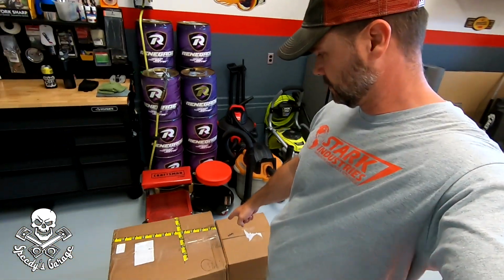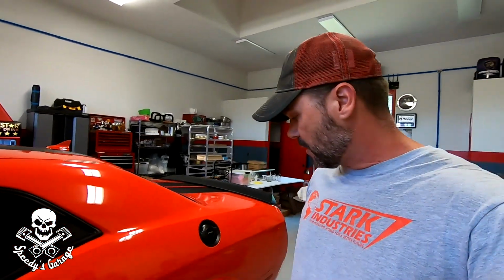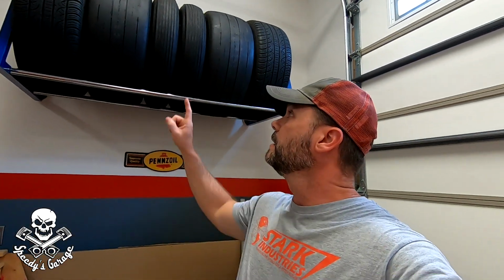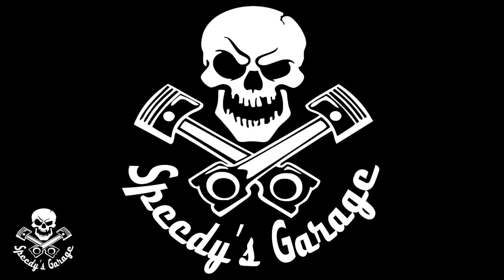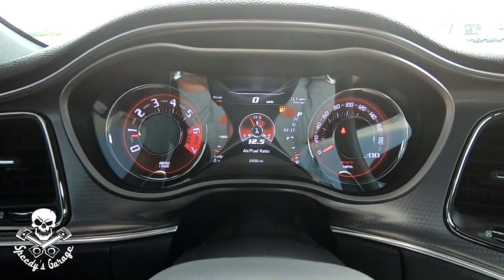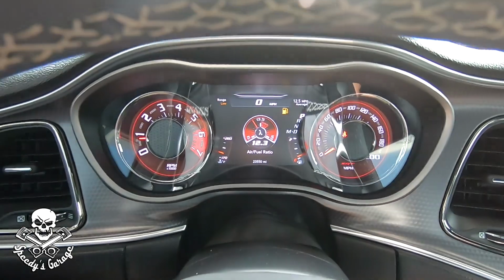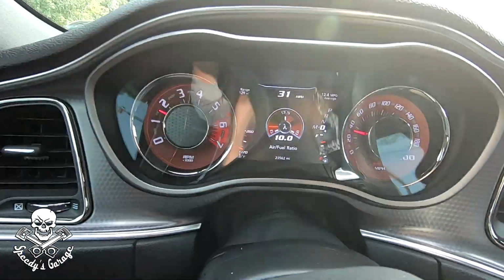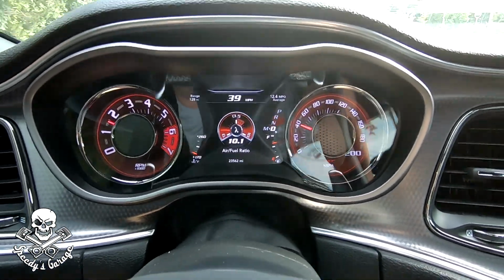First Drive! Hellcat Cradle Lockout Speedy's Garage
Stuff I use:
Cordless Ratchet
Impact Socket Set
Impact Socket Set
Lug Nut Set

The provided links to the items recommended may be associate links.

After being held hostage by Mother Nature for a few days, I was able to get out and test the BMR Cradle Lockouts in Go Man Go Dodge Challenger Hellcat.  The results were great!